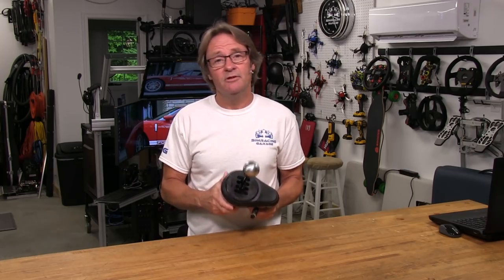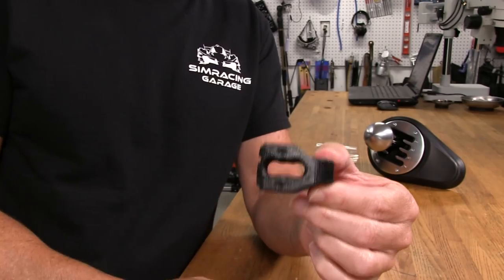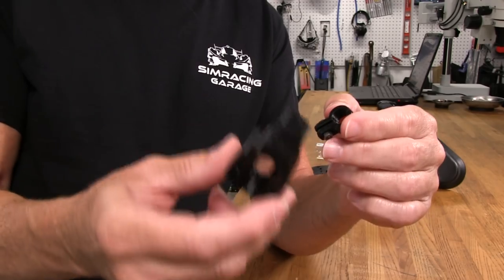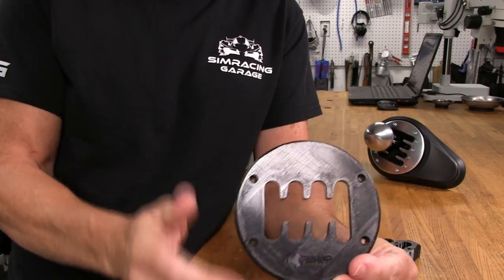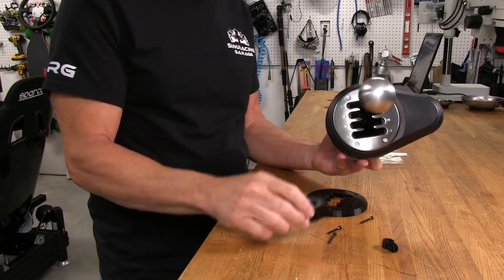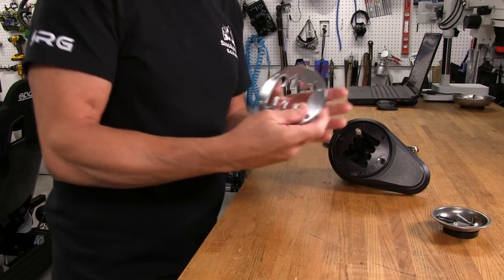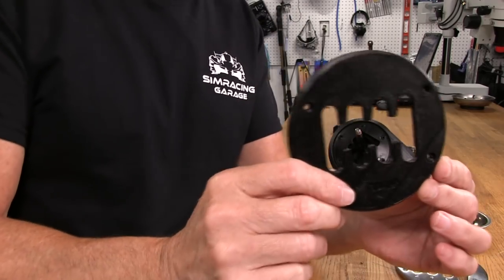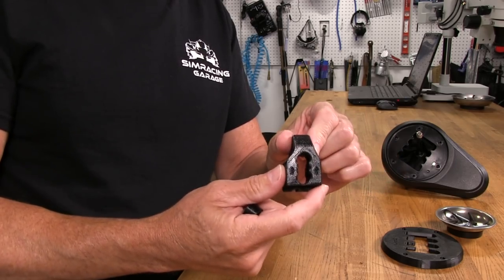3DRap Thrustmaster TH8A Mods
Thrustmaster TH8A Short Shifter and Tactile Feedback MOD's reviewed.
Intro: 0:00
Closer look: 1:08
Assembly: 6:20
Driving: 27:03
Final Thoughts: 29:44